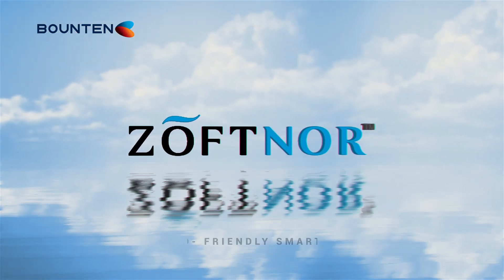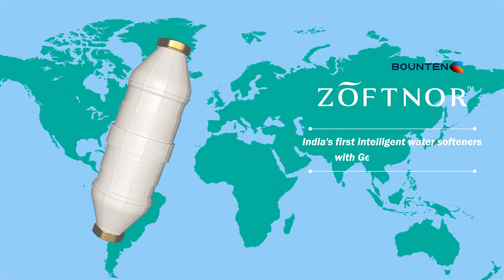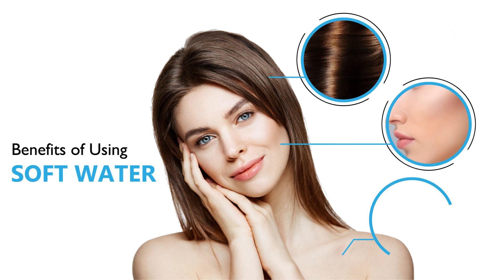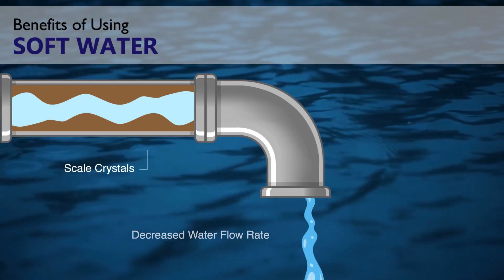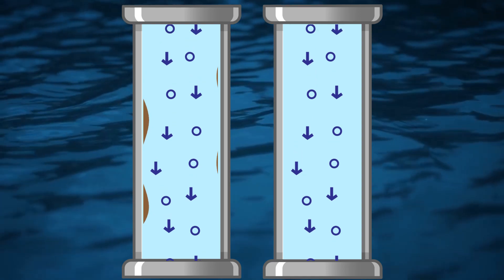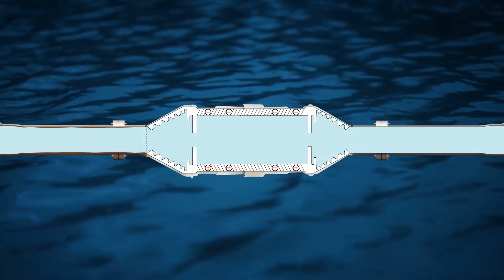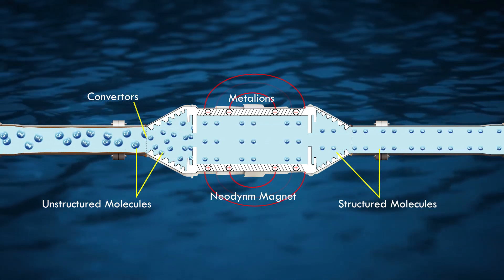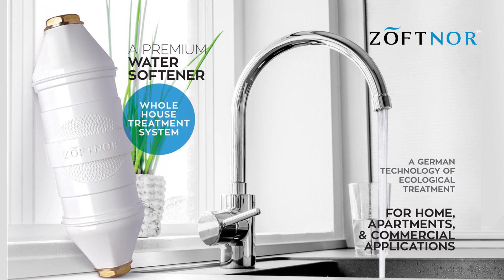Bounten ZOFTNOR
At Bounten, we are inspired to make every day a convenient one for our customers. We are a new generation company with a drive to tackle new age problems. Our products are engineered using state-of-the-art technology to improve water quality and overcome the problems associated with hard water.
Having problems with HARD WATER??
The term "hard" water refers to water that has a high concentration of dissolved minerals, specifically calcium and magnesium. When compared to soft water, it causes mineral buildup in water pipes and heating systems, as well as poor soap performance. Here is one solution for all such problems- ZOFTNOR WATER SOFTENER with Zero Maintenance.

ANTI-CORROSION
Pipes Protection:
Zoftnor removes existing scaling, prevents scaling and rust formation, acts as a corrosion inhibitor in plumbing pipe fittings, and prevents shower and pipe blockages.

APPLIANCES:
Life Protection:
Zoftnor protects and extends the life of geysers, steam generators, and fast water heaters while also lowering electricity bills.

PROTECTION OF THE HAIR
Prevents Dryness:
Zoftnor prevents hair loss and dryness, promotes hair growth, and results in smooth, silky, and healthy hair.

ADULT & BABY
Skin Protection:
Dryness, itching, rash, dry skin, and acne are all prevented by Zoftnor. Skin colour is protected, and the skin is smooth and gleaming as a result.

CLOTHES
Fabric protector:
Zoftnor removes dirt from clothes, protects the texture and colour of the fabric, and cleans with less soap.

PLANTS AND CROPS
Healthy plant life:
Zoftnor improves soil structure and PH for increased crop yield. Increase the plant's healthy growth rate.

About the product:
Zoftnor is a water softener that is “state of the art” in terms of intelligent German-based technology. It is specially designed to remove existing scale from pipelines while keeping changing water quality in mind. It provides the most up-to-date water quality standards.

Working Principle:
The bore water is filtered through a bag filter before being used. Then it removes
physical impurities. The water passes through the converter after passing through the pre-filter, where the water structure is converted into nanoparticles. These nanoparticles are treated with rare earth metals and metal alloys to raise the PH level of the water. Water is passed through a powerful Neodym magnet, in which rare earth metals hold negative ions and minerals such as calcium and magnesium hold positive ions; both ions are attracted, and the water is then converted to soft water.

Advantages:

PH Enhancer
Quick and Customer-friendly service
Advanced ergonomics to match your modern style
365 days of customer care support
Reduces Turbidity, Chlorine, Calcium, Magnesium, E-coli Bacteria

Features
No Water Wastage
Chemical and Salt-free
No Electricity
Zero Maintenance

APPLICATIONS
Residential Purpose:

1. Hair & Skin
• Get rid of itchy and dry skin problems
• Frizzy and Dry Hair even after using a hair conditioner
• No lather even after using lots of Body Wash and Shampoo
• Reduces scaling issues with the showerhead
• Controls stains on the washroom glass and mirror

2. Laundry
• Avoid scale, rust formation, repairs, and improves the efficiency of the washing machine with less power consumption
• Clothes do not lose their quality
• Fabrics stay brighter

3. Shower Head
• It removes chemical contaminants, making the water much less harsh

4. Tiles
• It gives stain-free sparkle look on bathroom and kitchen tiles, floor, taps, sinks

5. Geyser
• Improves the efficiency and life span of the geyser
• Less power consumption

6. Pipelines
• The efficiency of pipelines is maintained
• Water flows without interruption
Commercial Purpose:

1.Hotels

• Using soft water hotels can save up to 40% on detergents for laundry systems
• It protects the life of appliances in the kitchen and reduces the maintenance cost
• Saves money on repairs and replacements
• Maintains shines on all items at Hotels and Restaurants
• It extends the life of your pipe work, shower heads, and taps

2.Farms & Resorts

• Scale build-up in boilers, plumbing fixtures, and ice makers are reduced
• Good life span of equipment and lower maintenance costs
• Improves spa experiences
• Spotless dishes, tableware
• It enhances the beauty of the swimming pool and softened water
• Smooth and efficient operation of boilers and cooling systems are essential to maximizing the comfort of your guests at minimal operating cost.
1. Boilers
• It reduces the risk of hard scaling inside the boiler and increases its life span
• It improves the water flow rate
2.Cooling Towers
• The use of soft water for cooling towers helps to protect the natural environment, saves energy, reduces operating costs, and extends the useful life of plant equipment
• Cooling tower efficiency can be improved by increasing the cycles of concentration.